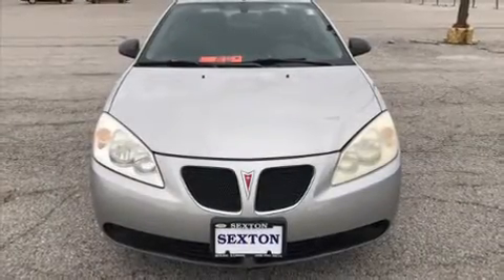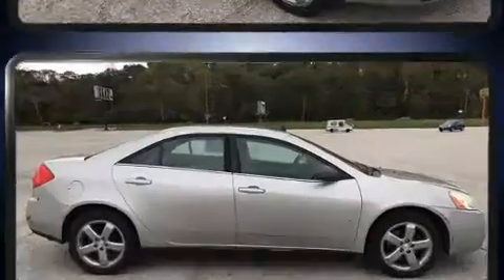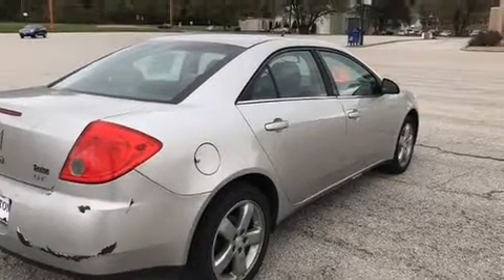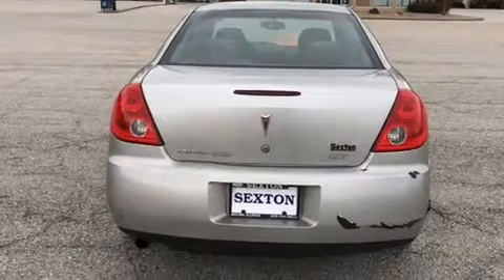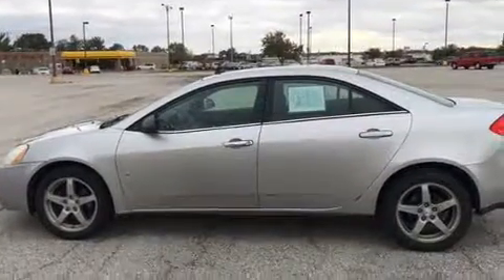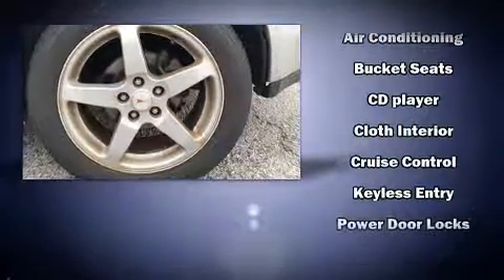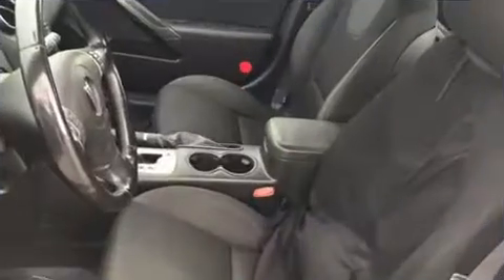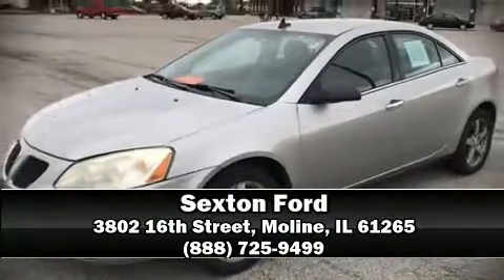2008 Pontiac G6 GT in Moline, IL 61265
Sexton Ford
3802 16th Street

The 2008 Pontiac G6. It features an automatic transmission, front-wheel drive, and a 3.5 liter 6 cylinder engine. This model accommodates 5 passengers comfortably, and provides features such as: front and rear reading lights, 1-touch window functionality, variably intermittent wipers, an outside temperature display, fully automatic headlights, tilt and telescoping steering wheel, and remote keyless entry. Premium sound drives 8 speakers, providing you and your passengers a sensational audio experience. Side curtain airbags deploy in extreme circumstances, shielding you and your passengers from collision forces. We have a skilled and knowledgeable sales staff with many years of experience satisfying our customers needs. We'd be happy to answer any questions that you may have. We are here to help you.